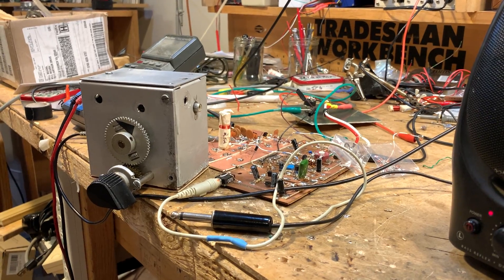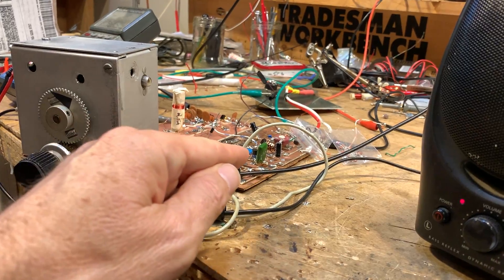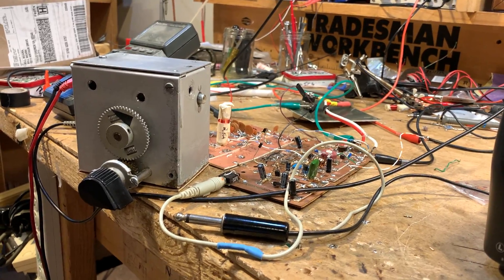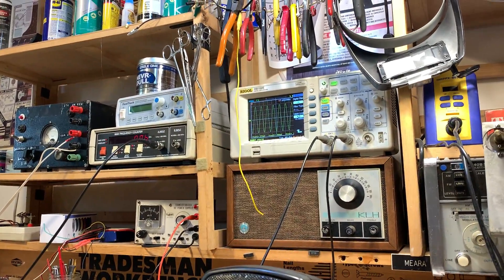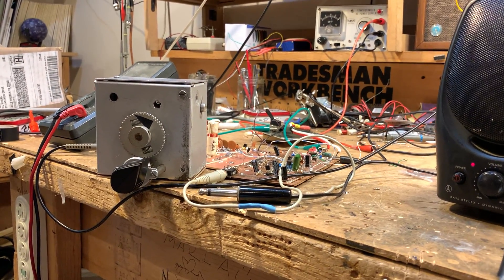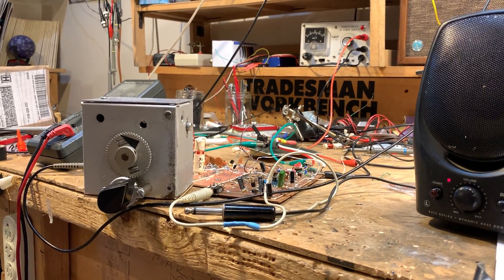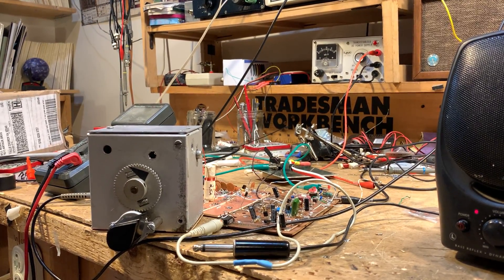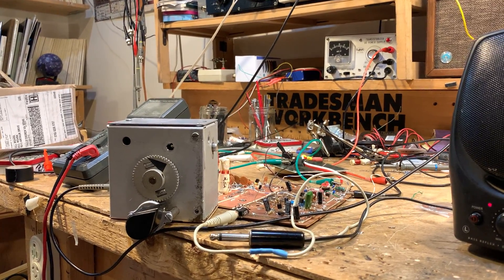A 40 meter Direct Conversion Receiver with an Analog VFO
This is the DC receiver that I built back in 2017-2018.   I used a ceramic resonator in the VFO.  The receiver was on the cover of SPRAT magazine.  It may not have deserved the honor -- recently Dean KK4DAS and I discovered that the ceramic resonator VFO drifted rather badly.  So Dean and I are now building real LC analog VFOs.  This is part of Virginia Wireless Society's Maker Group project.  This video shows my old receiver working today on 40 using the VFO that was recently thrown together.